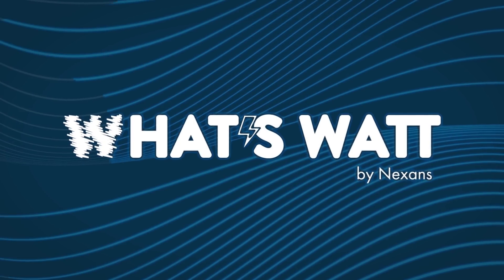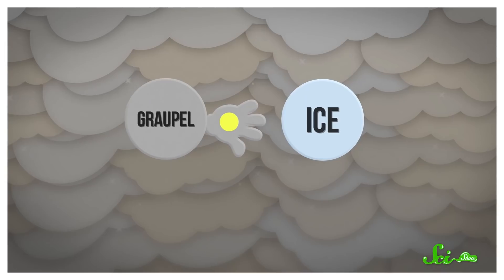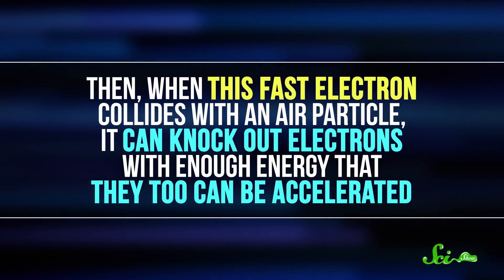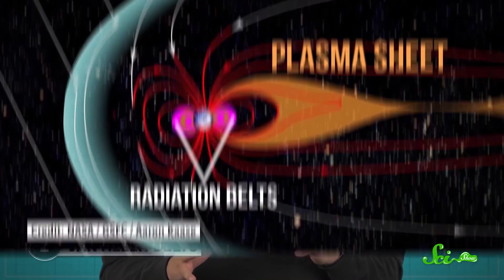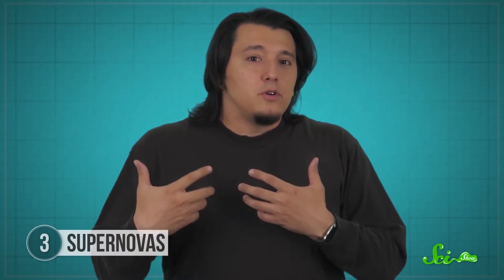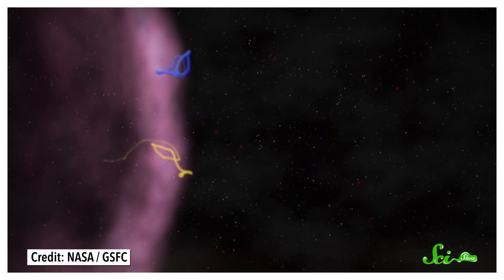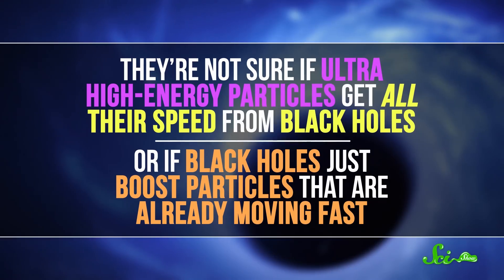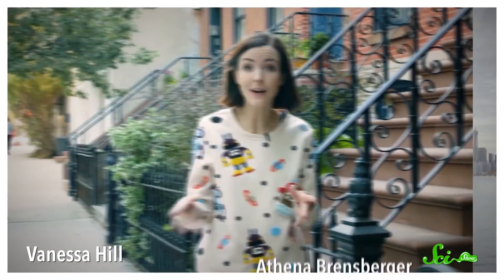From Thunderstorms to Black Holes: 4 Natural Particle Accelerators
We've been making particle accelerators for more than a century and have accelerated particles to more than 99.9999% the speed of light. But our accelerators are nothing compared to some of the ones we've found in nature!

Sources:

Interviews with:
Joseph Dwyer, University of New Hampshire
Hayley Allison, GFZ Helmholtz Center Potsdam
Richard Horne, British Antarctic Survey
Frederico Fiuza, SLAC National Accelerator Laboratory
James Matthews, University of Cambridge
Ke Fang, University of Wisconsin-Madison